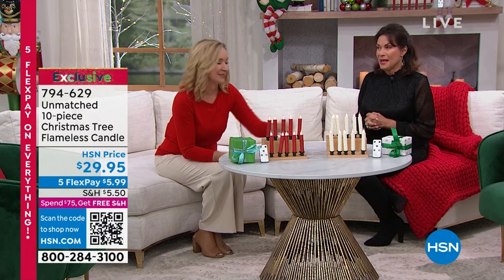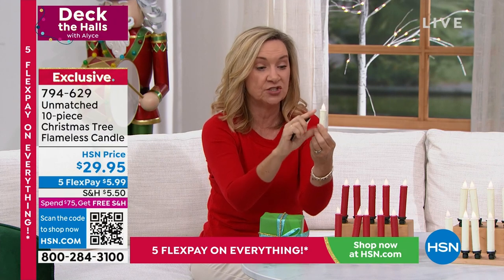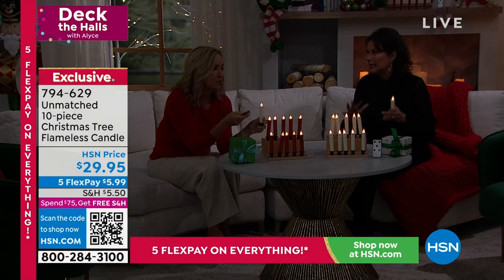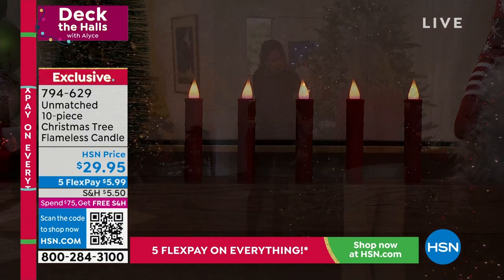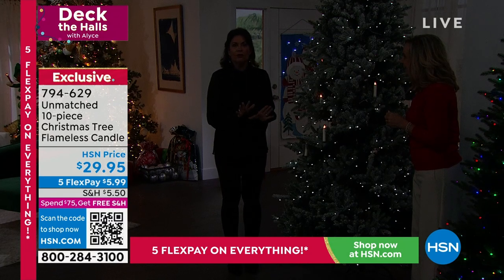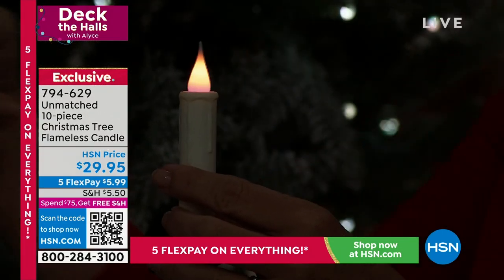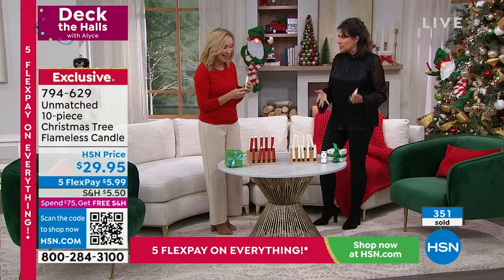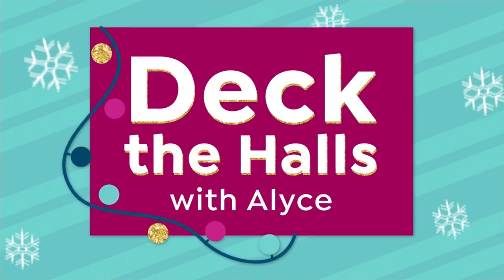Unmatched 10piece Christmas Tree Flameless Candle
The 3D flame makes this candle unique, moving 360 degrees in the airflow. It's perfect for a Christmas tree decoration and easy to use with the included remote.

    10piece Christmas tree flameless candle

    10piece candle holder

    Remote control with CR 2032 battery

    Instructions

    Requires 1 AA battery for each candle, 10 total (not included)